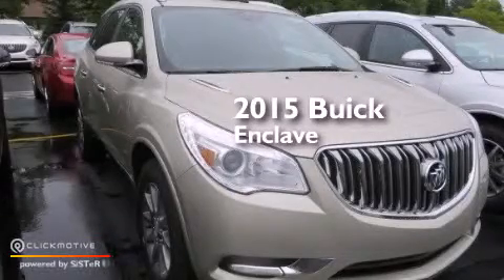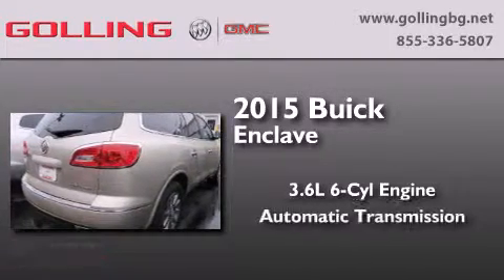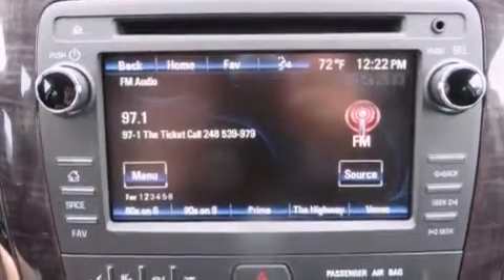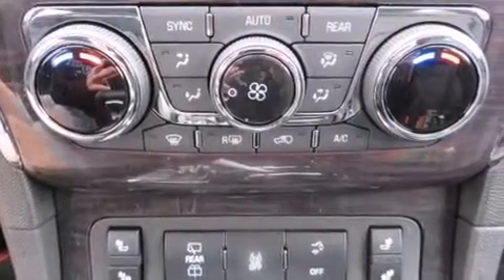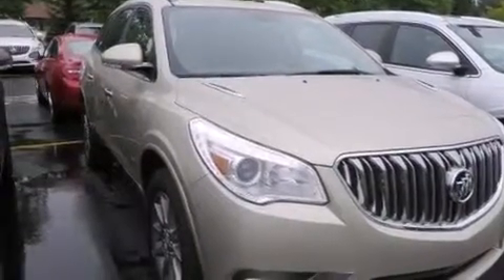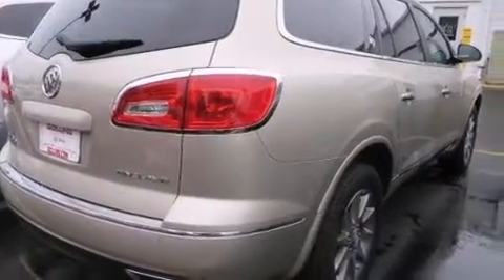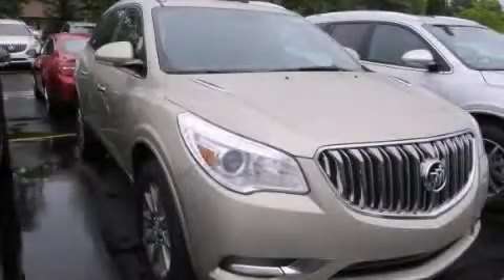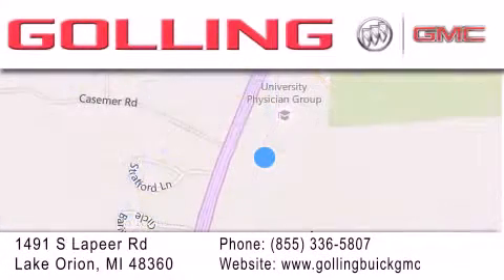2015 Buick Enclave Lake Orion MI 48360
We have been honored to serve the Lake Orion MI area , we promise that your experience at our dealership will exceed your expectations ! Year : 2015 Make : Buick Model : Enclave Engine : Gas V6 3.6L/217 Trans . : Automatic Exterior : Champagne Silver Metallic Miles : 5 Interior : Ebony Golling Buick GMC 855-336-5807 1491 S Lapeer Rd Lake Orion , MI 48360